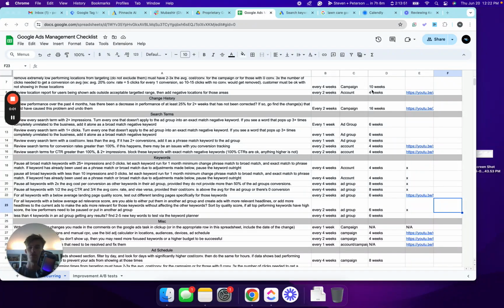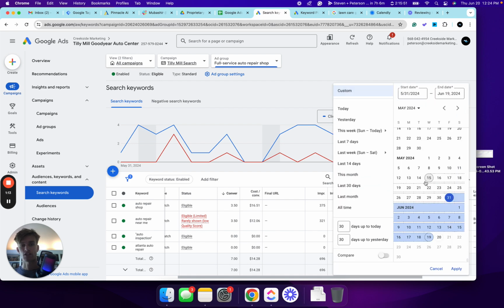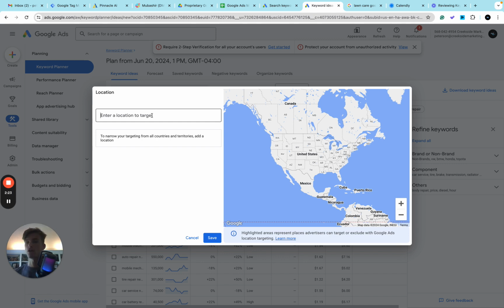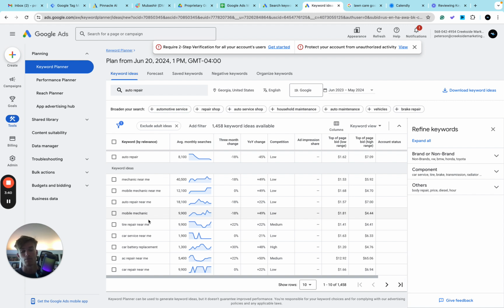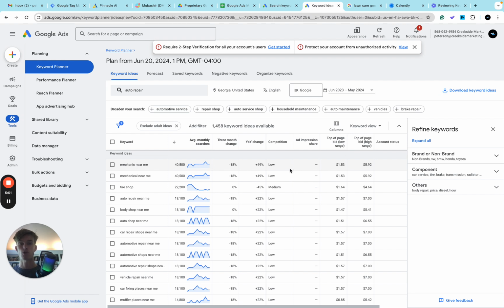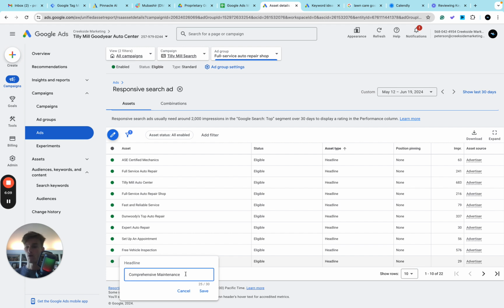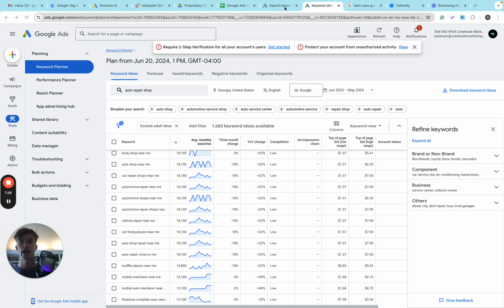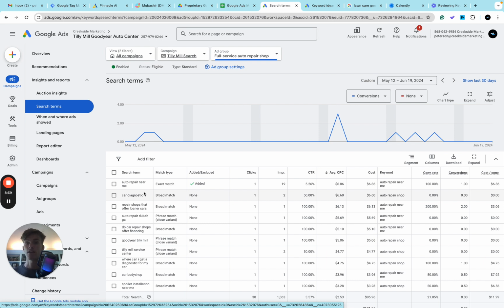Using Keyword Planner To Add More Keywords To Ad Groups Google Ads Management Keywords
In this video, I demonstrate how to utilize the Keyword Planner to generate new keyword ideas for ad groups with fewer than four keywords. By accessing Google Ads and navigating to the Keyword Planner, I show how to discover new keywords and strategically add them to ad groups. The key action requested is to carefully select relevant keywords based on search volume and competition to optimize ad performance.

ADDITIONAL RESOURCES